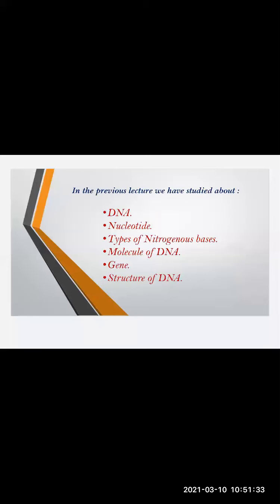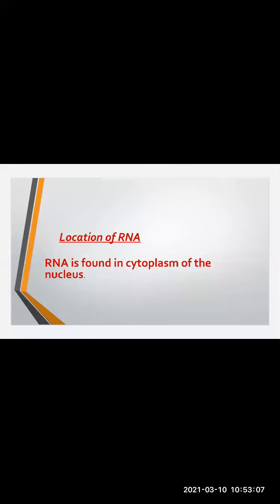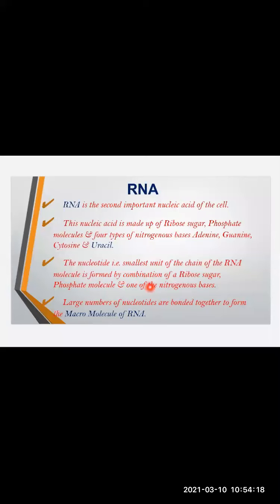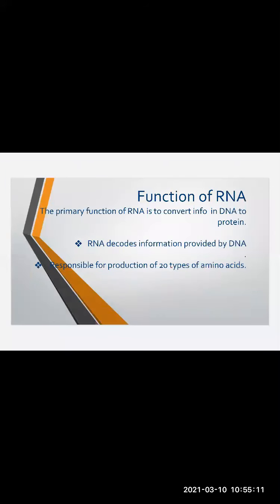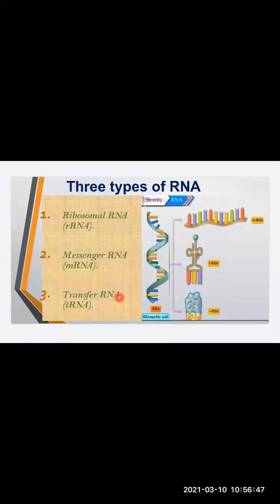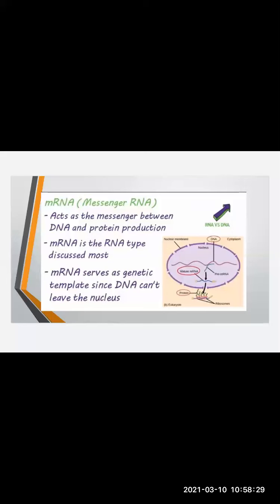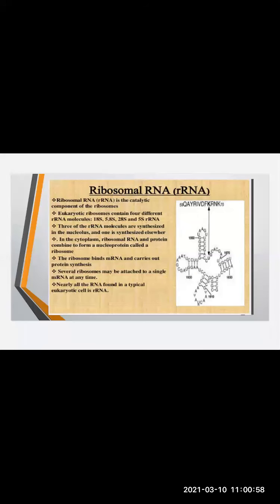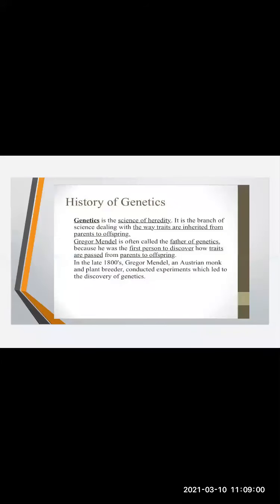Std 9th // SCIENCE 2 //HEREDITY & VARIATION by Mrs. Bhagyashree Madam // CNO Mrs. Almas Hannure